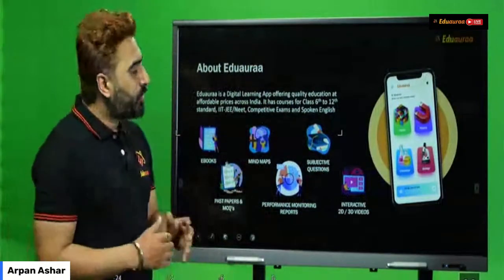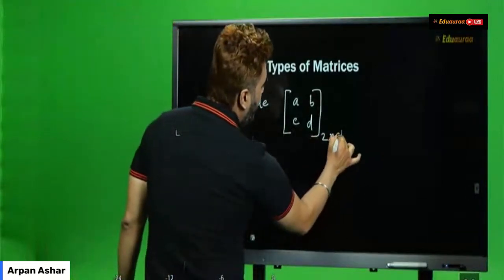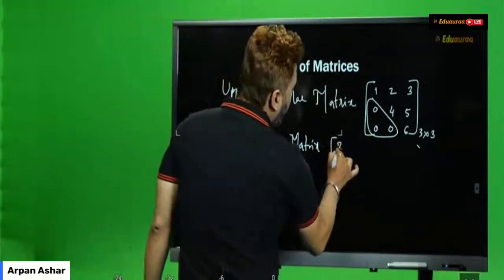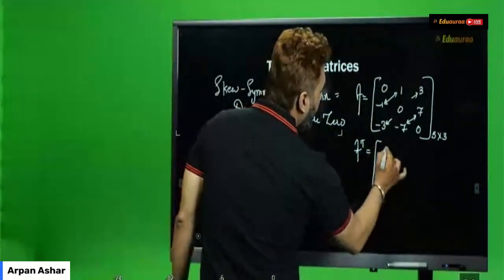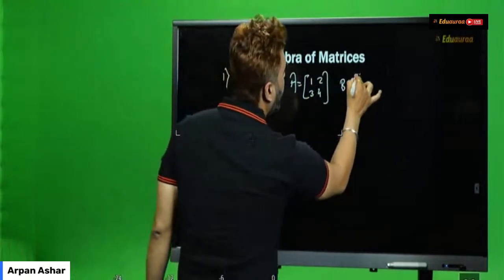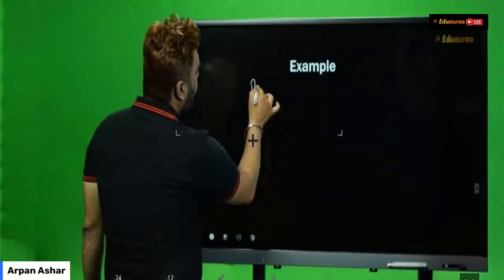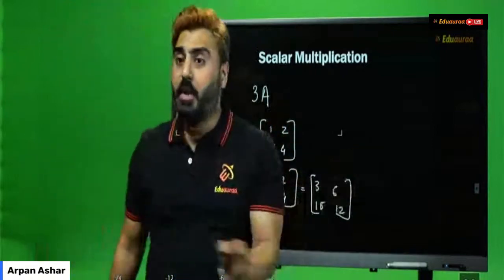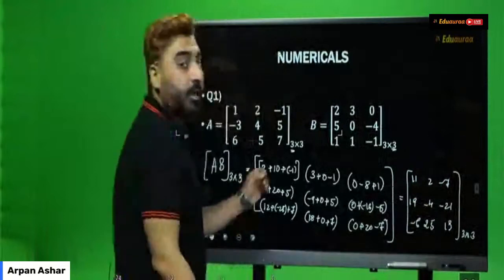Eduauraa - Live Class 12th | Math - Arpan Ashar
Matrixes are rectangular arrays of numbers arranged into rows and columns. A matrix's dimensions indicate its size: the number of rows and columns, in that order. It is possible to identify each element of a matrix by naming its row and column. Mathematical operations such as addition, subtraction, and multiplication can be performed on matrices. Matrixes can be used in many different fields.

In the above Live Lecture, Arpan Ashar an expert faculty member, explains Matrices very clearly.